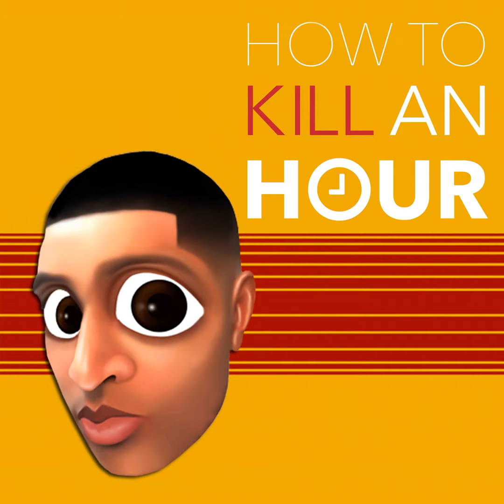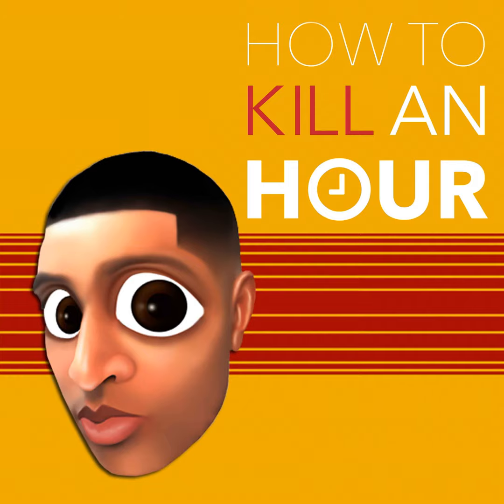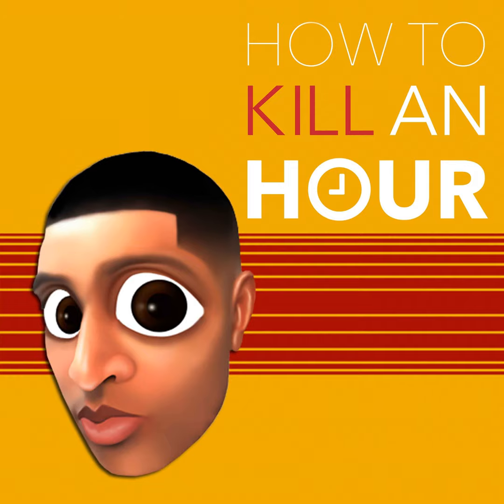50.5 Lamzac Fatboy Update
Marcus Bronzy gives you a quick update on the Lamzac Fatboy.